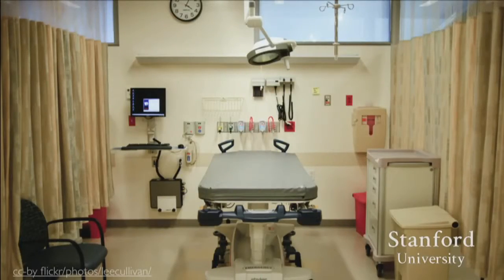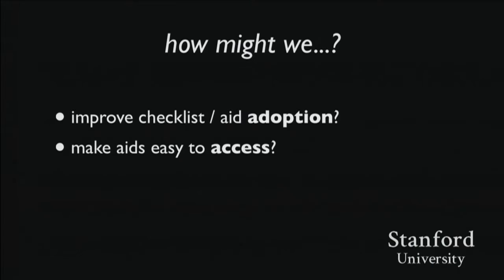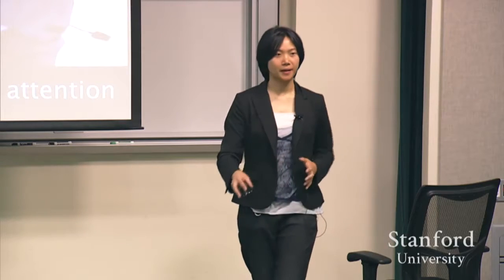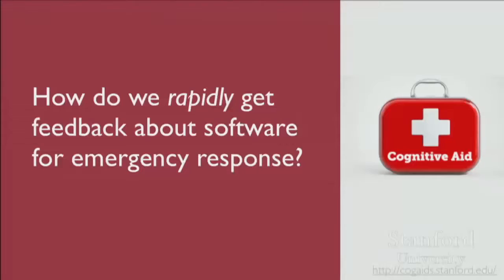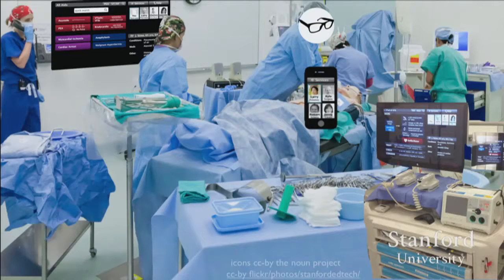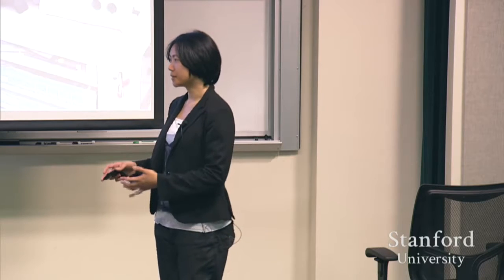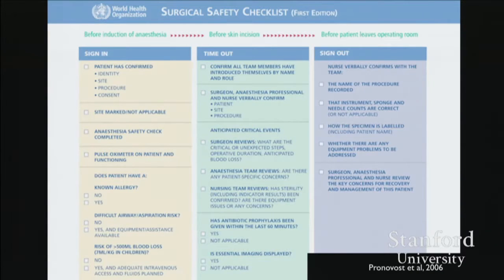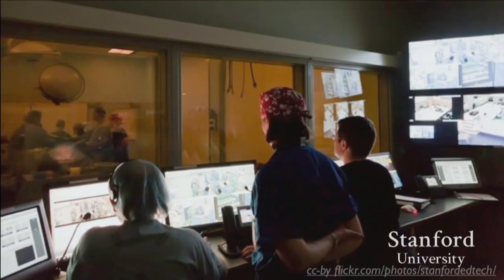Stanford Seminar Medical Checklists, Crisis Attention and Interactive Cognitive Aids - The Best Docu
Medical Checklists, Crisis Attention and Interactive Cognitive Aids -Leslie Wu, Stanford University This seminar series features dynamic professionals sharing .

The future of checklists and cognitive aids in medicine: interactive software deployed on tablets, large-screens, and Google Glass. A Stanford Computer Science .

Interactive Cognitive Aids on a Google Glass-inspired Heads-Up Display.